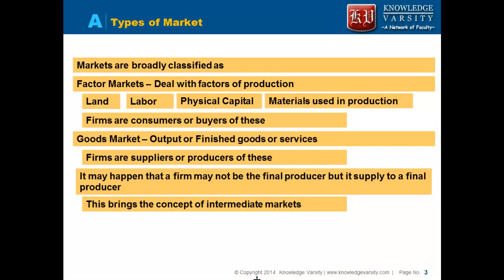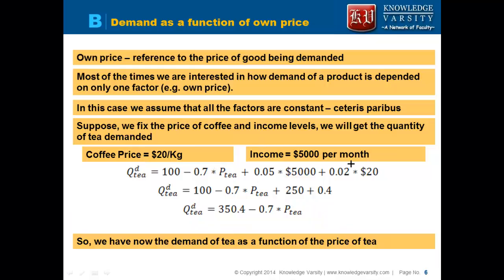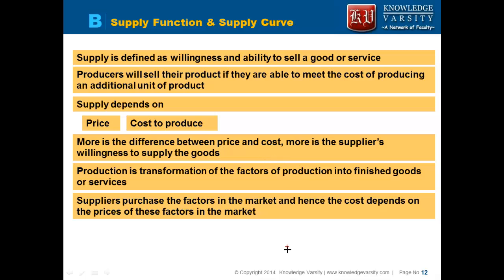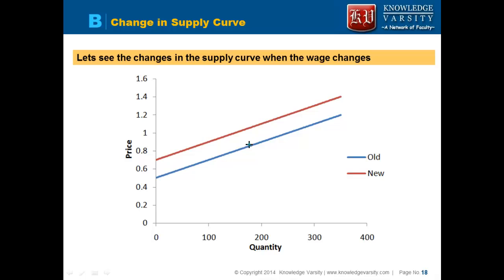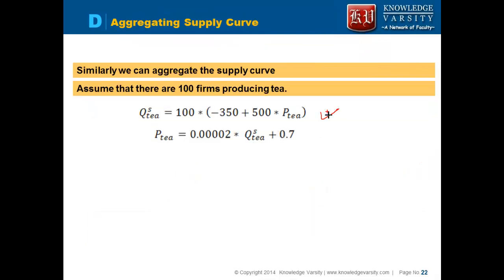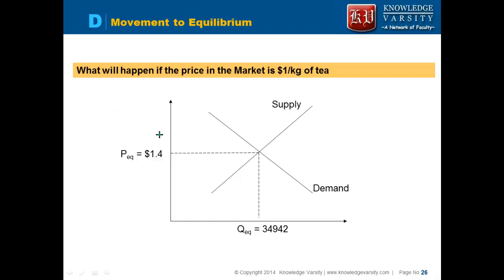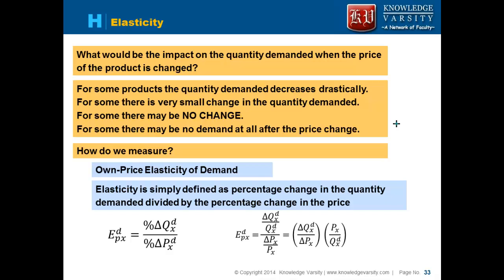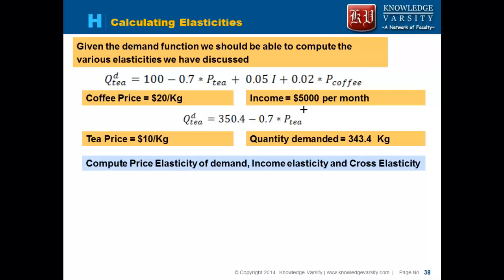1 26 Reading 1 Summary